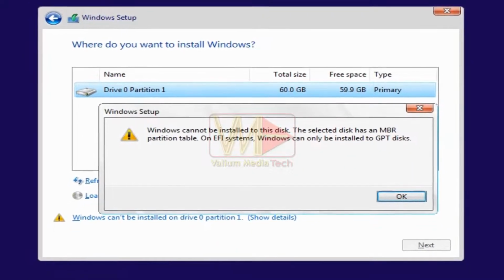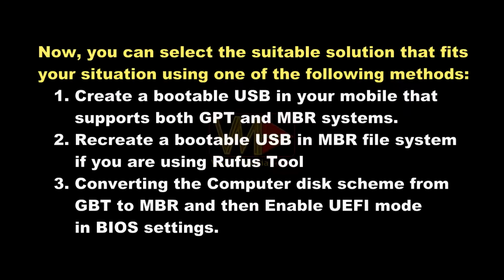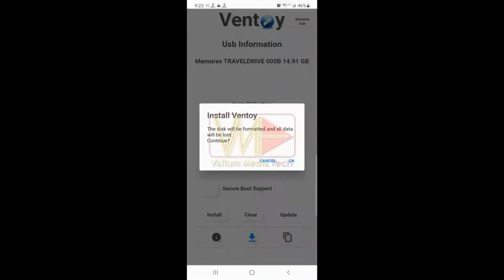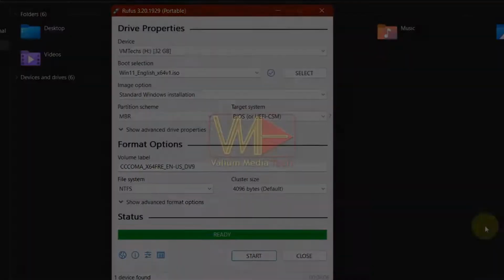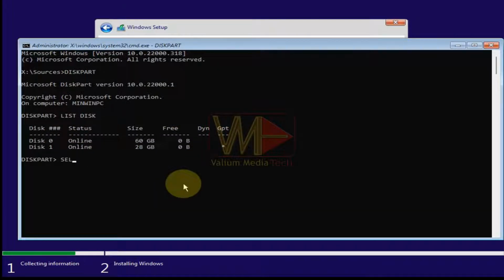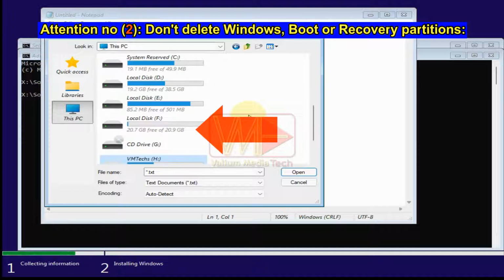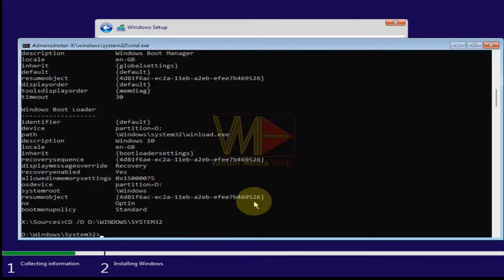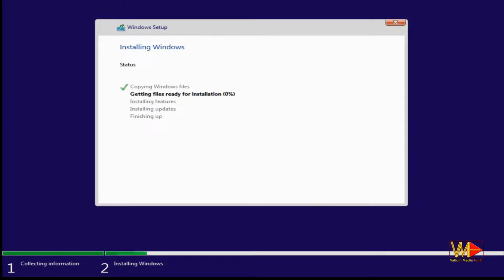The Selected Disk Has an MBR Partition Table. On EFI Systems, Windows Can Only be Installed to GPT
On this video, I will show you how to fix this error, “Windows Cannot be Installed to This Hard Disk Space. The Selected Disk Has an MBR Partition Table. On EFI Systems, Windows Can Only be Installed to GPT Disks”. This error message appears after clicking on the general error message that says “Windows Can't be Installed on Drive 0 Partition 3”

This video will show you three methods to solve this problem without disk formatting and without losing your data, but before showing solutions, you have to know what does this error message mean, so you can select the suitable solution.
Usually, this error appears if you are trying to install windows 11, windows 10, windows 8 or older windows operating systems, specifically if you have booted from a bootable USB that has a GPT disk scheme, while the internal disk has an MBR disk scheme.
This error indicates that the Legacy is enabled or the Compatibility Support Module (CSM) is disabled in your BIOS settings, as the Legacy mode supports only a bootable USB created in an MBR disk scheme in order to install windows.
On the other hand, UEFI mode supports only GPT disk scheme. So if the UEFI mode enabled in BIOS settings, you will fail to install windows from a USB created in MBR disk scheme unless the CSM mode is enabled, and you will see an error message saying that “The selected disk is of the GPT partition style”.

Outline of the Suggested Solutions:
1. Create a bootable USB in your mobile that supports both GPT and MBR systems.
2. Recreate a bootable USB in MBR file system if you are using Rufus Tool
3. Converting the Computer disk scheme from GBT to MBR and then Enable UEFI mode in BIOS settings.

This is the list of most common hotkeys that can be used to open BIOS settings:
Acer: F12, F9 or Esc.
ASUS: Esc or F8
COMPAQ Presario: F9 or Esc.
Dell:  F12
Fujitsu: = F12
HP: Esc or F9
Lenovo: F12, F8, F10, Nano Button or Fn+F11
MSI: F11
Samsung: F12, F2
Sony: Assist Button, Esc or F11.
Toshiba: = F12

What is meant by MBR partition table?
The selected disk has an MBR partition table without losing data
The selected disk is of the GPT partition style
the selected disk has an mbr partition table windows 10
How do I fix windows Cannot be installed to this disk MBR partition table?
the selected disk has an mbr partition table
How do I change a disk from MBR to GPT?
how to install windows 10 on mbr partition without data loss
on efi systems, windows can only be installed to gpt disks windows 10 and Windows 11
how to install windows 10 on gpt partition
How do I fix the selected disk has an MBR partition table?
mbr partition table means